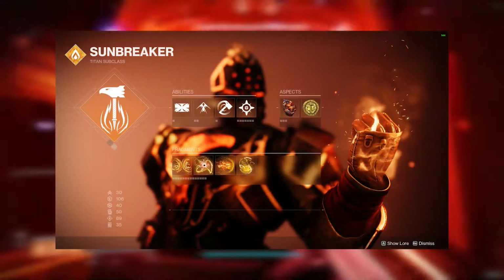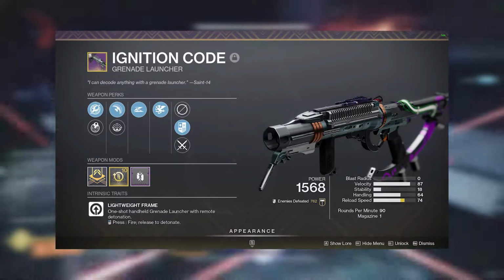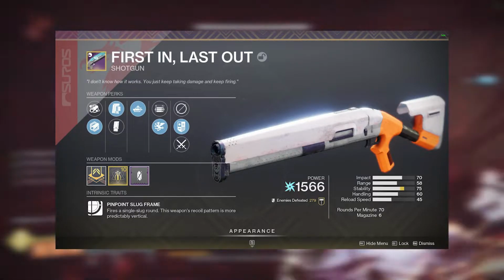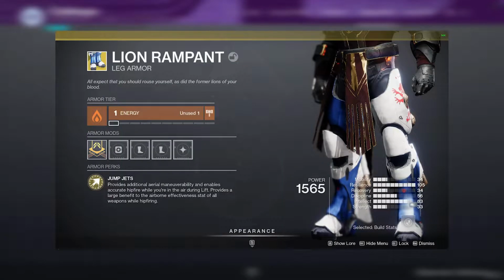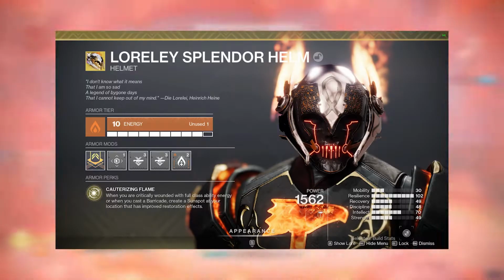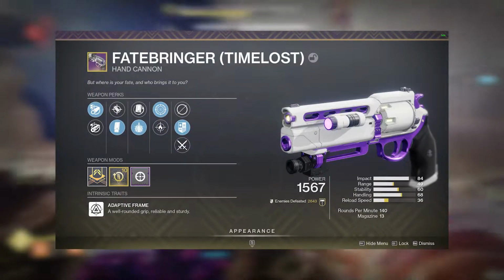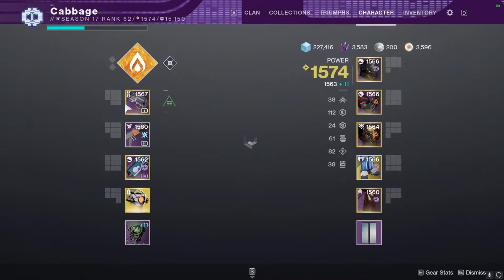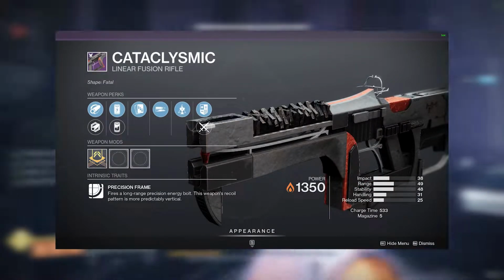Solo Flawless Duality is kind of a joke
please go drop a follow on my twitch at Twitch.tv/CursedCabbage17
( ALMOST AT 100 FOLLOWERS ON TWITCH )

00:00 – Intro / Opening
00:54 – First Encounter
02:04 – Second Encounter
05:37 – Final Encounter
08:46 – Wrap Up